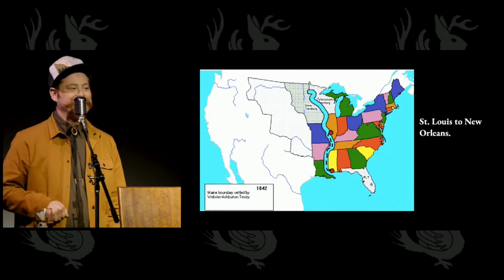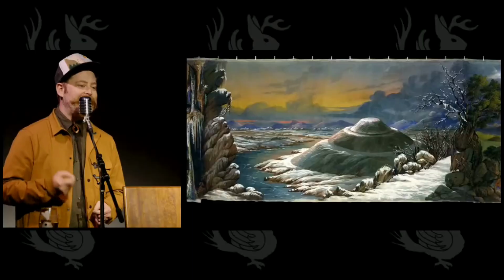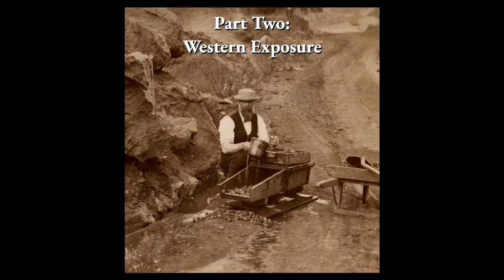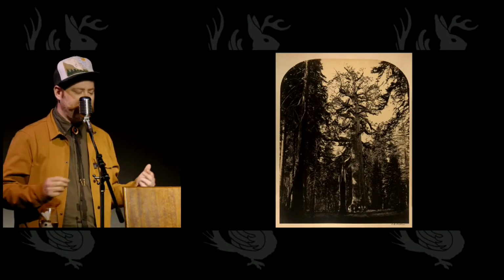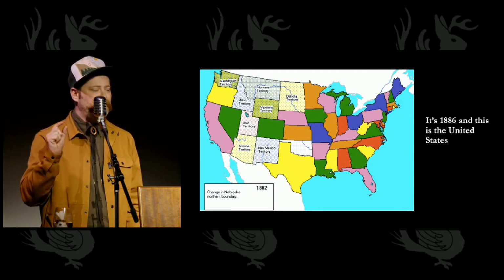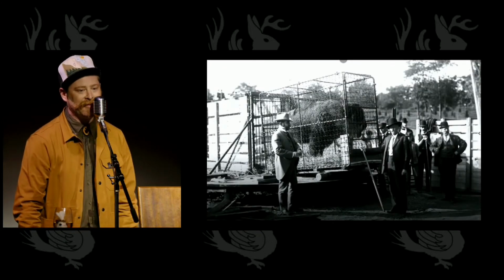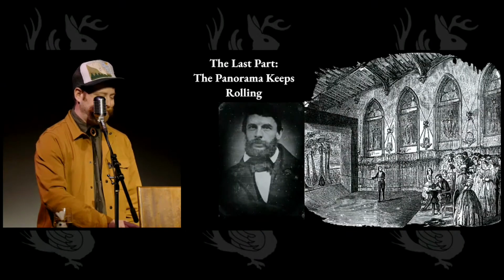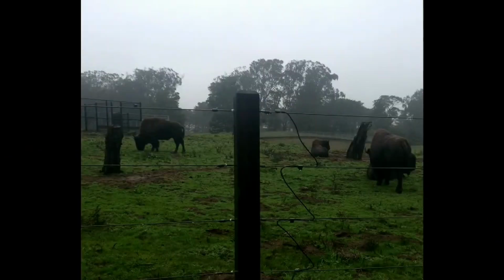The Scene Out West: 1800s America in Three Artworks | Odd Salon ROAM | James Manion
The Scene Out West: 1800s America in Three Artworks

The second half of the 19th century saw dramatic changes in both the map and popular conception of the western United States. This talk looks at three artists and their work to explore those changes ideas. Featuring a massive panoramic painting of the mighty Mississippi, giant photographs of giant sequoias (+ the Yosemite valley), and bold taxidermy of American Buffalo.

ROAM
Stories of the wayward wanderer, from globetrotting gadabouts to peregrinating perambulators, the seekers, the finders, and the inquisitive

August 6, 2024 at Public Works SF

Curated by Odd Salon Co-Founder Annetta Black

Odd Salon: Stories from the odd corners of history, science, art. and adventure. Live on stage in San Francisco and New York City.